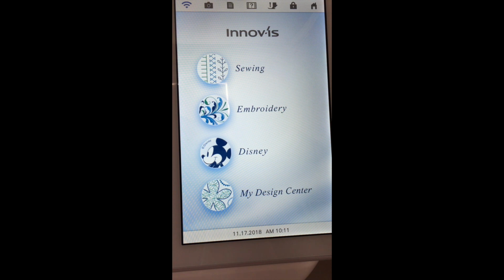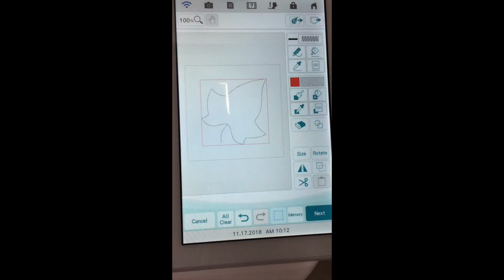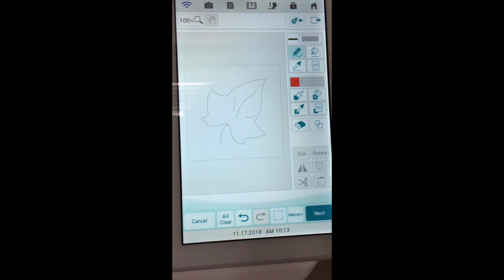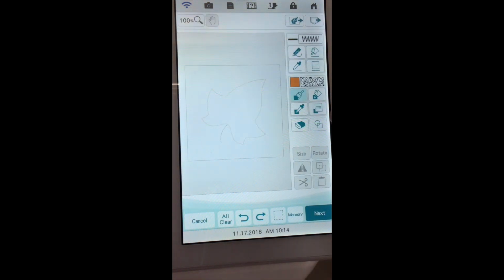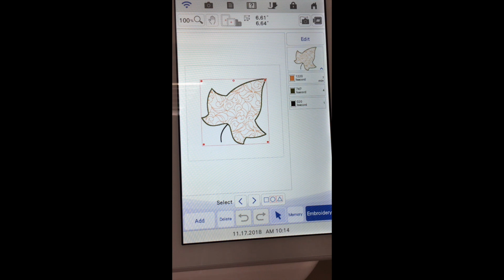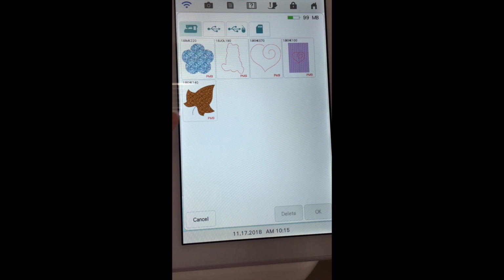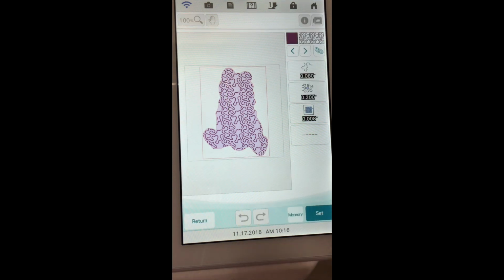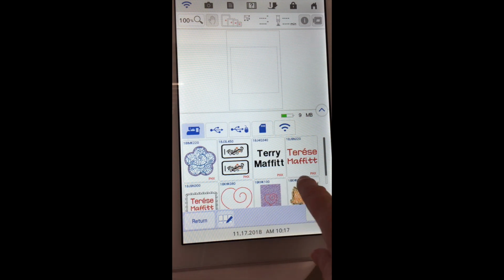File Types Created by the Luminaire PM9 and PHX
This video shows the files created in My Design Center and on the Embroidery side of the Luminaire.  There is a separate video that shows how PE Design 11 and BES 4 can use the files.